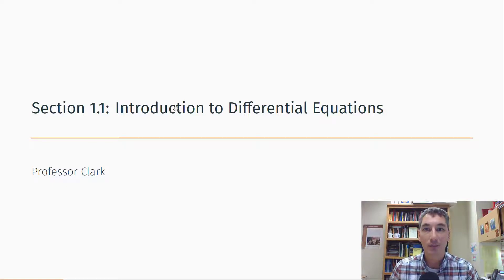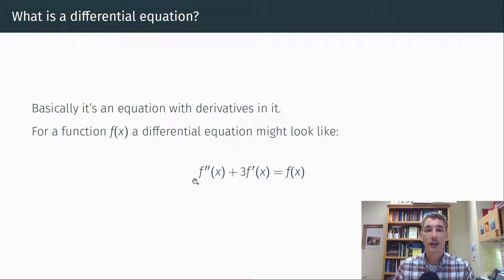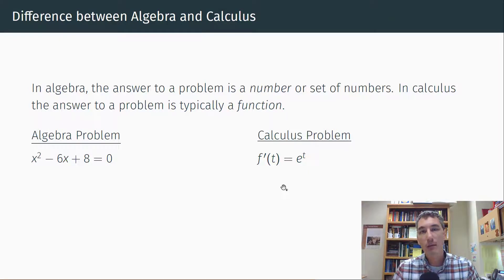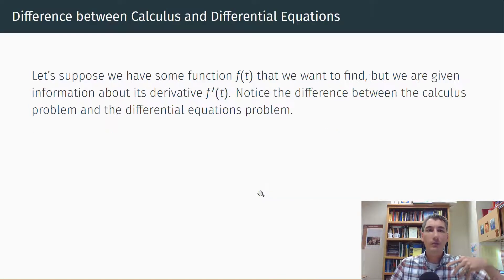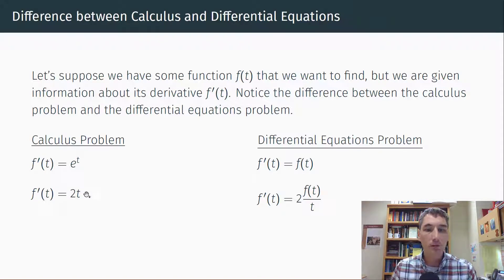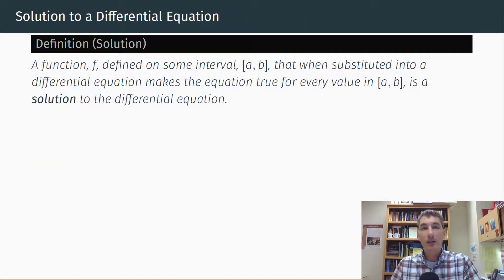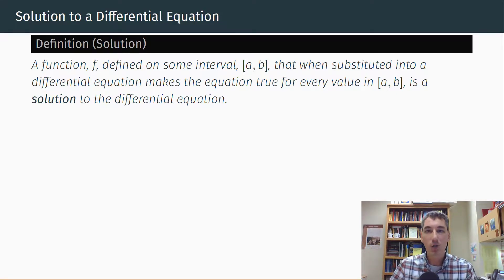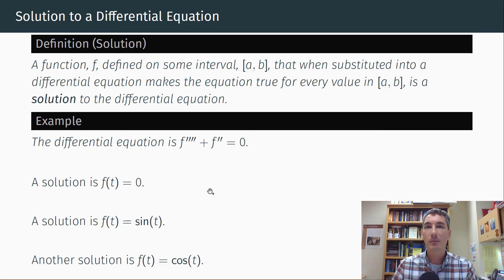1.1: Introduction to Differential Equations - Preview